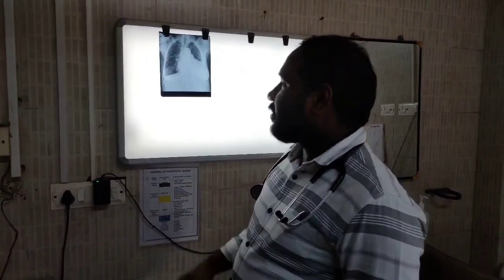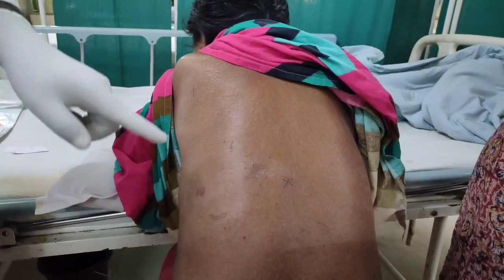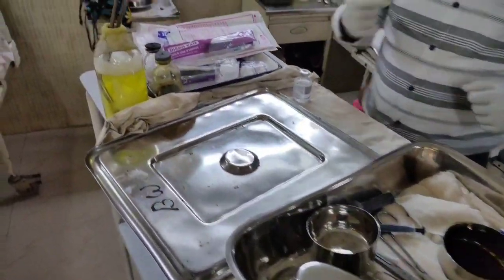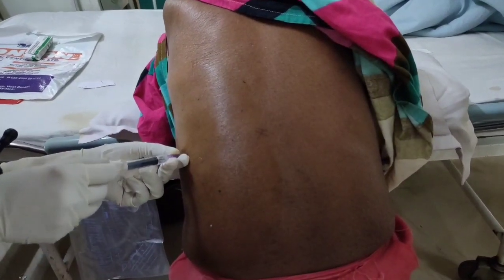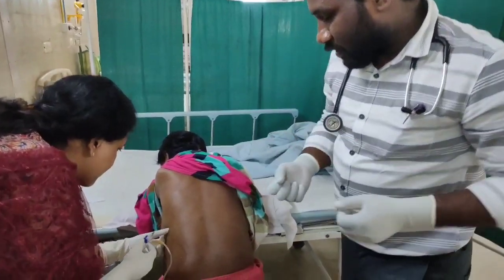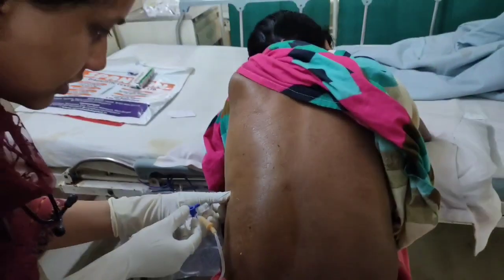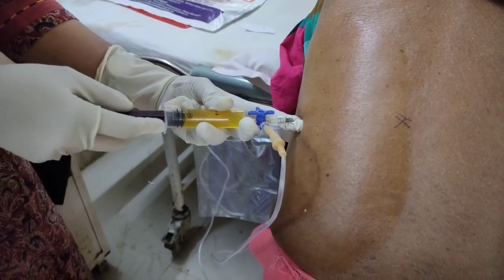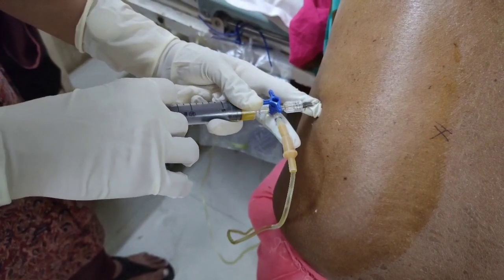pleural effusion( fluid ) aspiration (pleurocentesis) by Dr K M Rao..